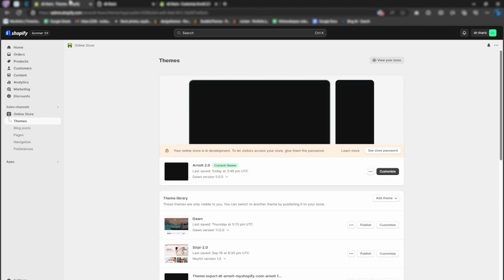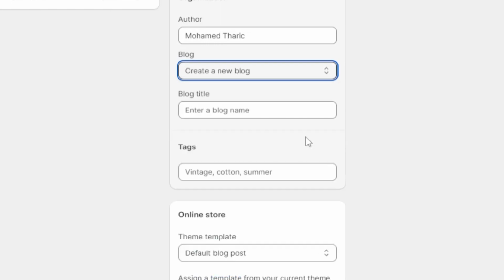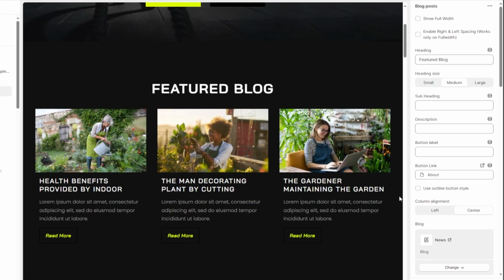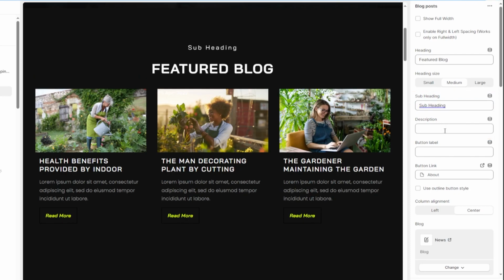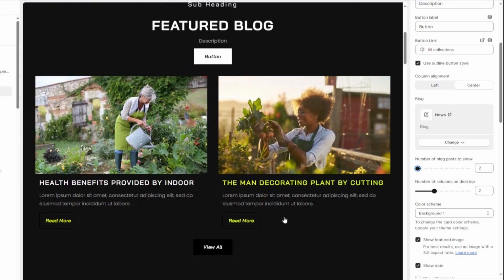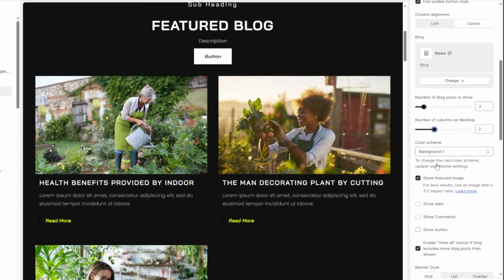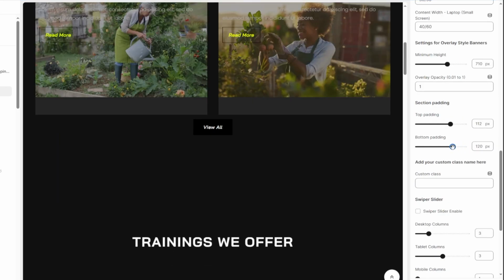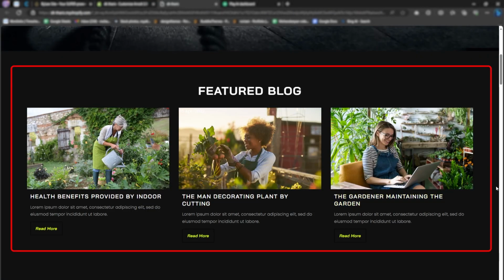How to create a blog post in Shopify website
In this video, I will show you how to create a blog post in Shopify website.

In this video, we have explained how to add background color to any sections on your Shopify store.

Video Link:

 • RinkevichMusic - ...